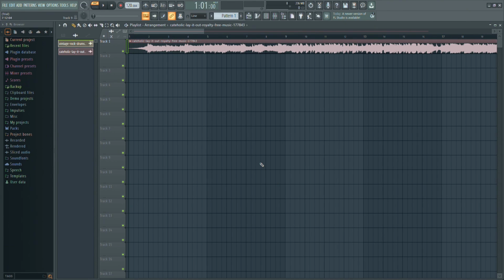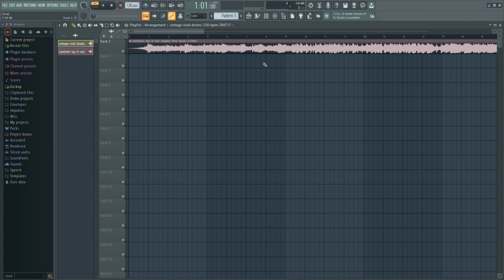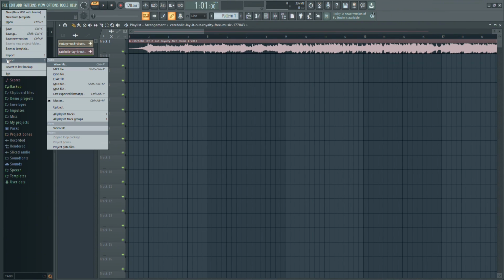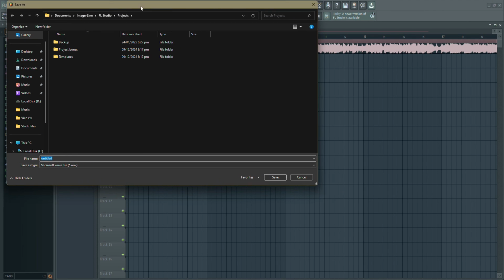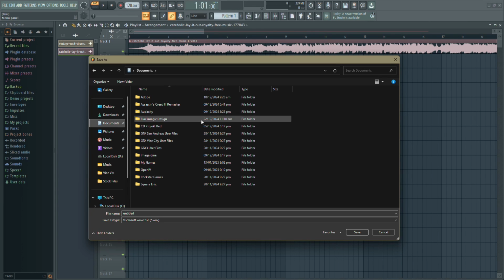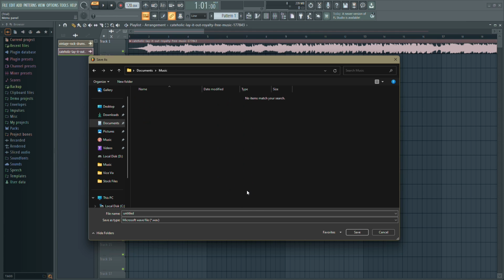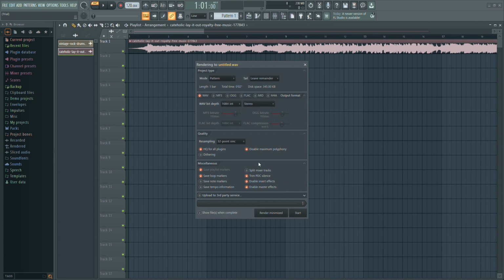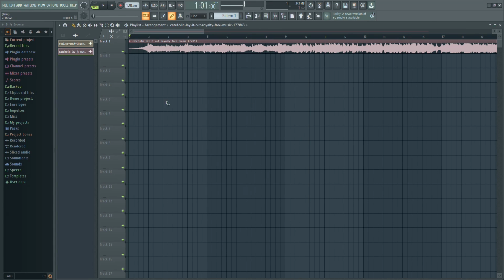FL Studio Trial: Save Project (Tutorial)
In this quick tutorial, I show you how to save project FL Studio trial.